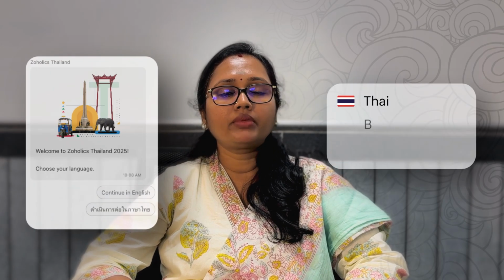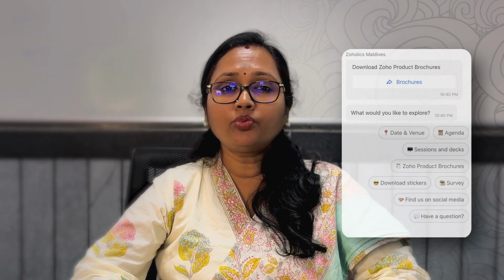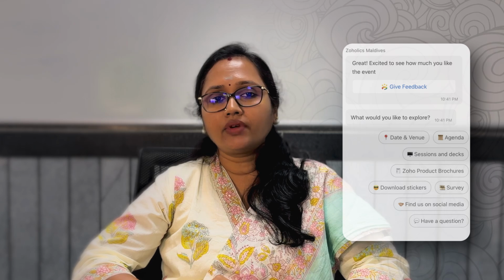Zoho APAC uses SalesIQ to streamline conducting Zoholics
Conducting any event is bound to be tiring and to keep you on your toes. The situation wasn't so different for our Zoho APAC team, and that's why they started using Zoho SalesIQ to make the entire experience a lot more efficient.

In this video, the team talks about how Zoho SalesIQ helped improve the overall event experience for both attendees and management.